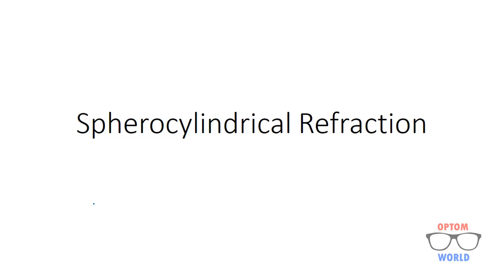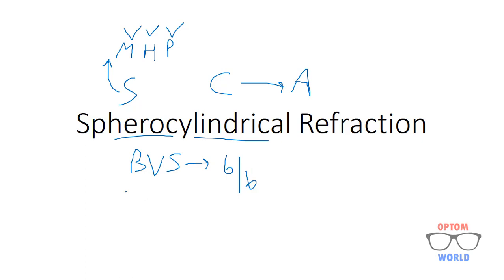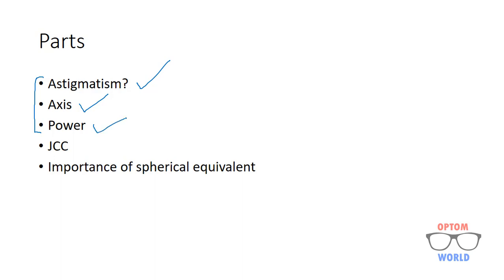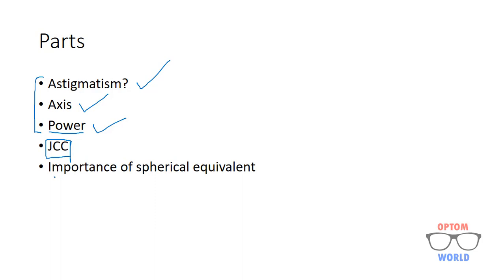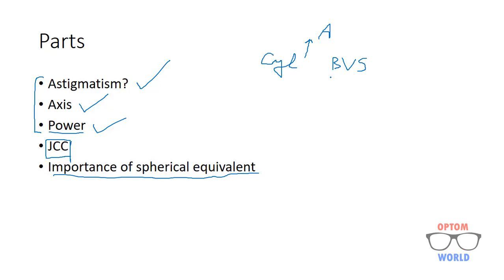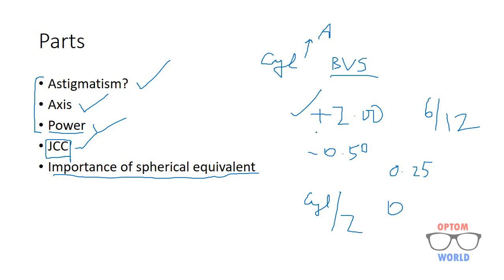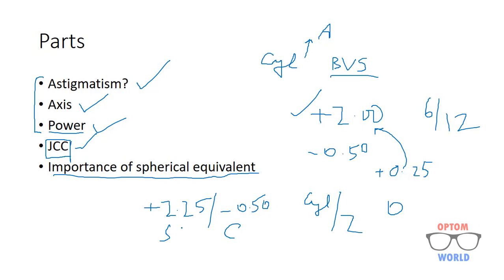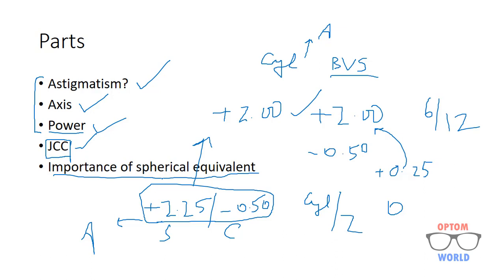Refraction Module: Overview of Sphero Cylindrical Refraction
This video gives overview of Sphero cylindrical refraction.